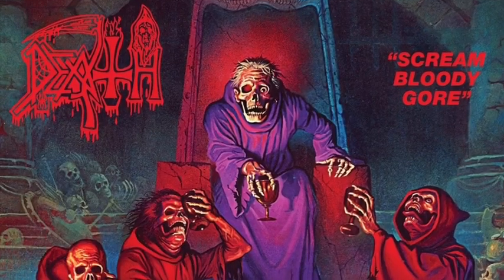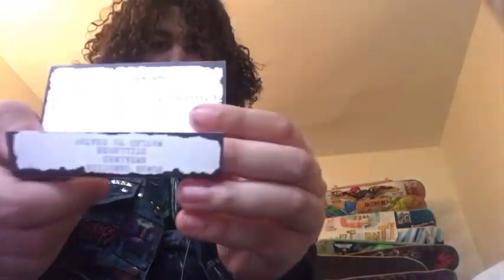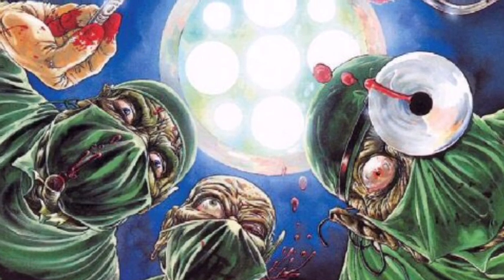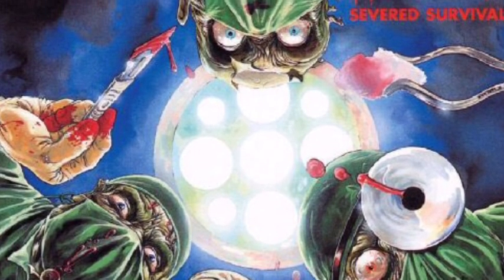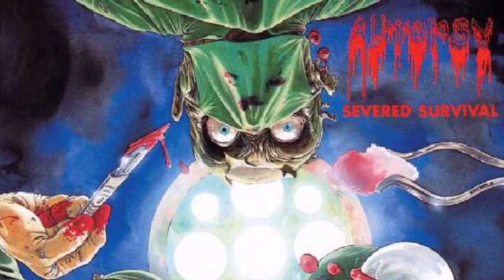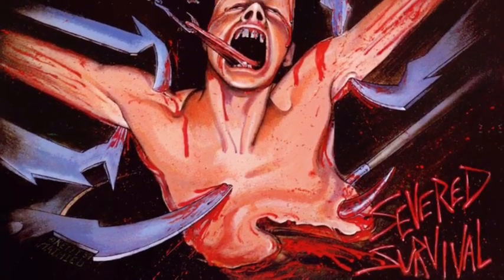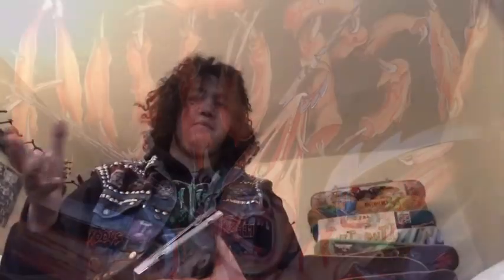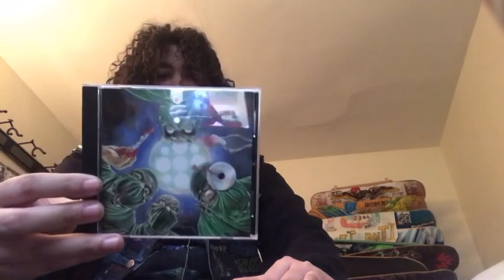Autopsy severed survival review